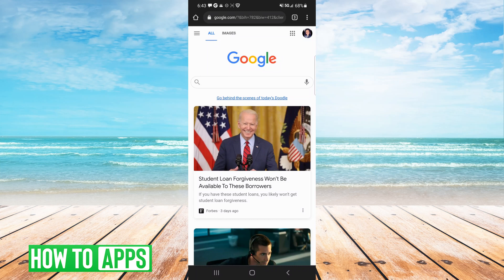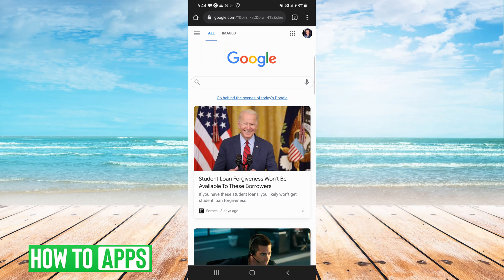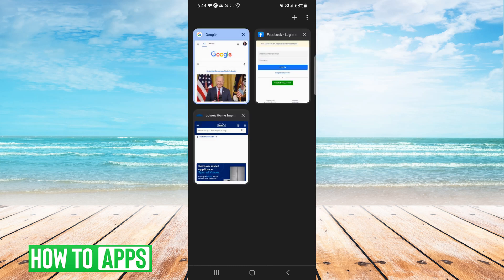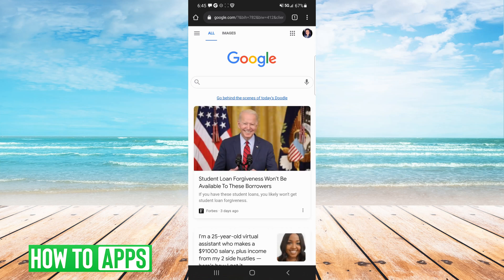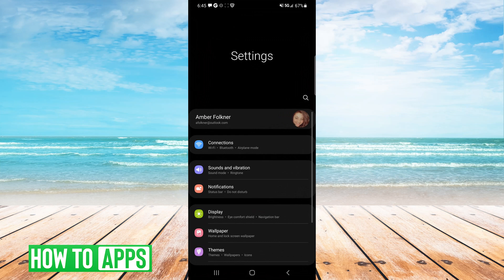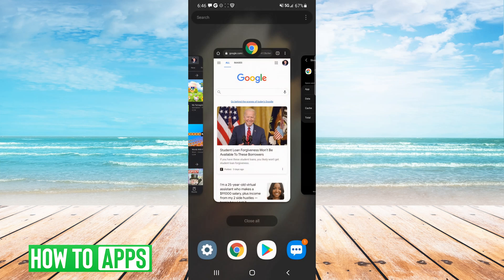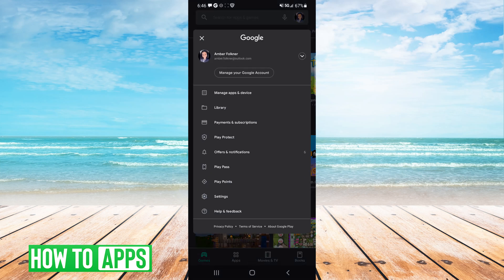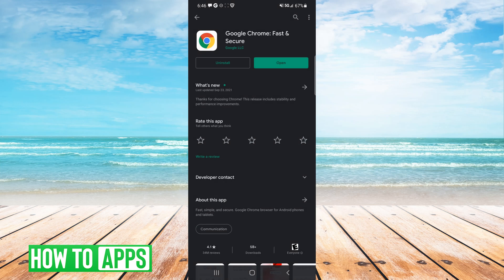How To Fix Google Chrome Not Working On Android Phone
Let's show you how to fix your google chrome browser if it's not working on your Android phone!

In this video, I walk you through the various steps you can try if your Chrome browser is not opening or loading on your Android phone or device. First, you should check if you have multiple tabs open, close them, and refresh the browser. You can also close the browser completely and then reopen it. You can also restart your phone itself to see if that will help. If not you can try clearing the cache for the Chrome app. You can also check in the Play Store for any updates for the browser. If none of these solutions help, you might want to uninstall and reinstall the browser.